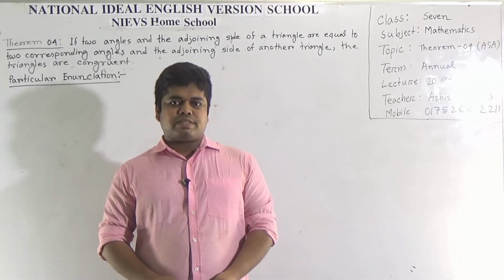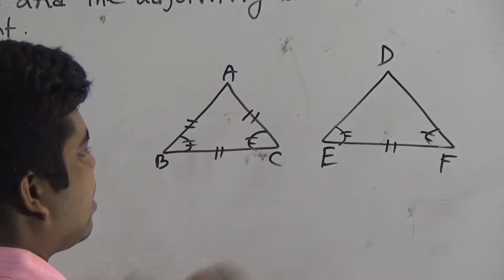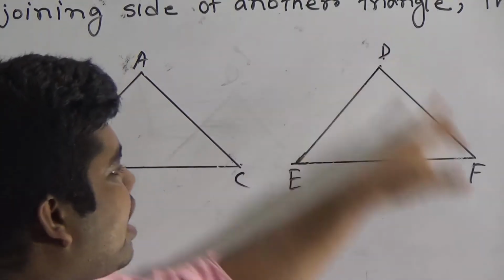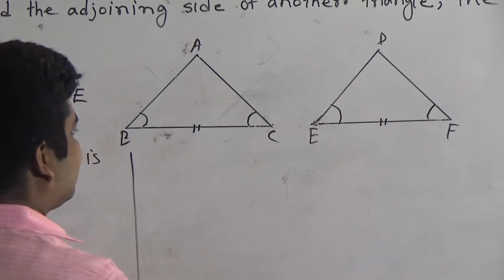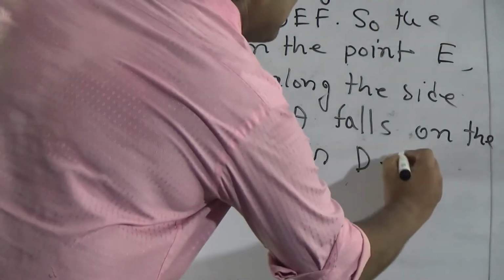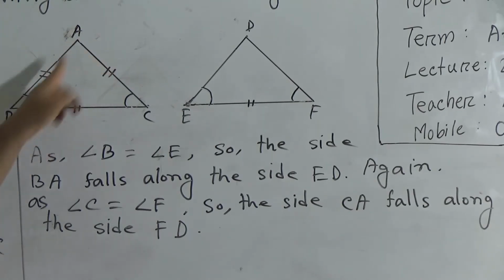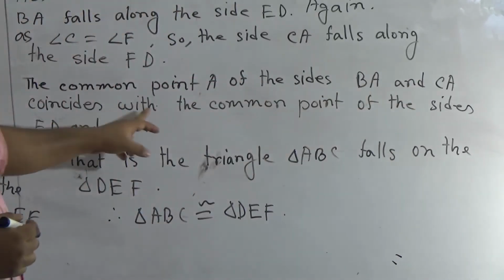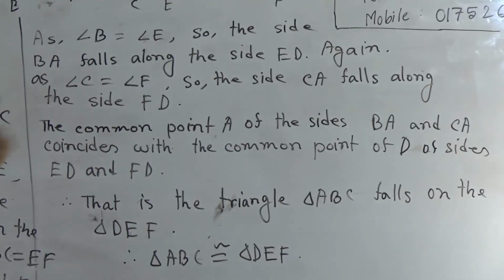Class: Seven, Subject: Mathematics (Lecture- 20, H.W: 19), Topic: Theorem-04 (ASA)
Annual Term
Class: Seven
Subject: Mathematics (Lecture- 20, H.W: 19)
Topic: Theorem-04 (ASA)